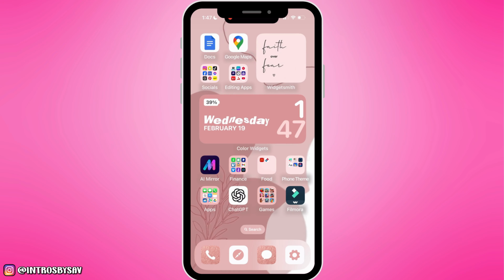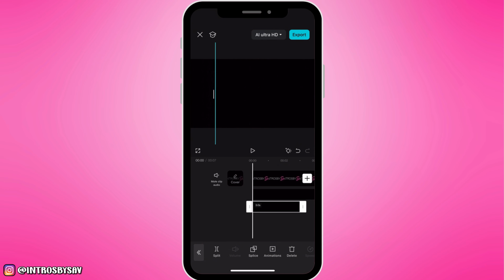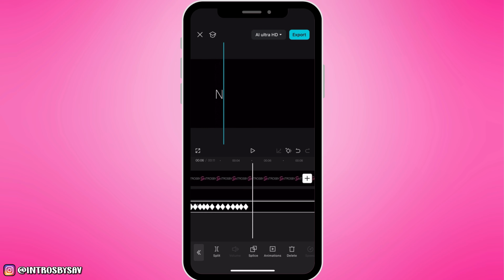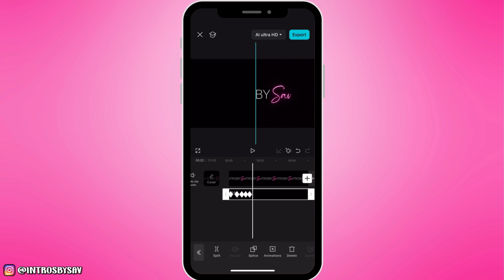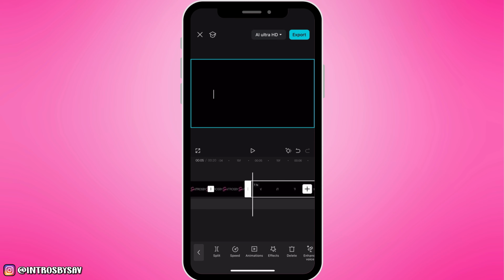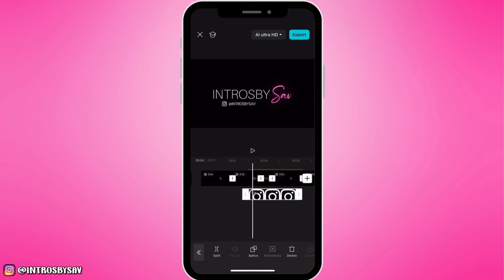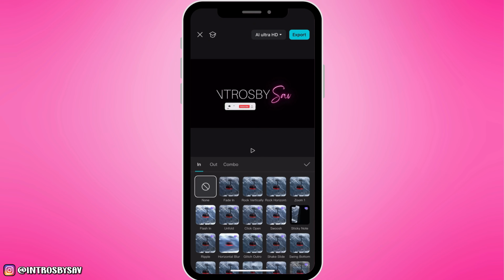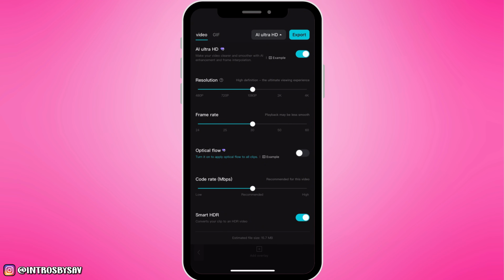HOW TO MAKE A TEXT BASED INTRO USING CAPCUT AND CANVA ON A PHONE FOR FREE! (MY INTRO)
Hi!! ✨ In today's tutorial, I will be showing you exactly how to make this Text Based YouTube intro (My Intro) using CapCut and Canva, all from the convenience of your phone and is absolutely FREE! 📲

APPS MENTIONED/USED:
• CapCut
• Canva

FONTS USED:
•  Aileron
•  Angella White
•  StandardCT
•  Kabel

SONG IN MY INTRO: TIME 4:30